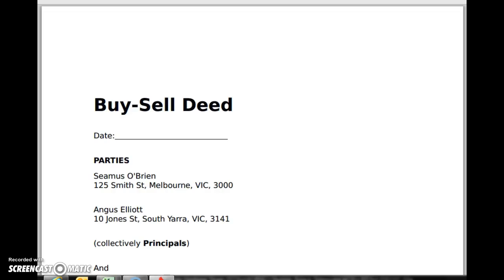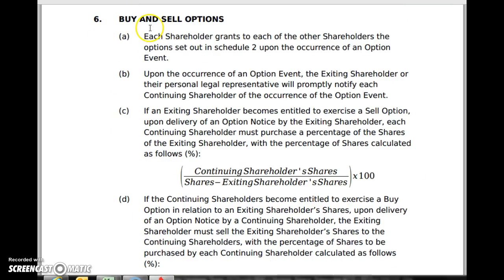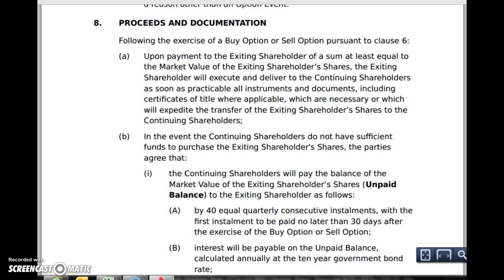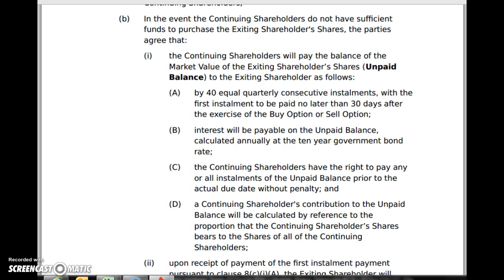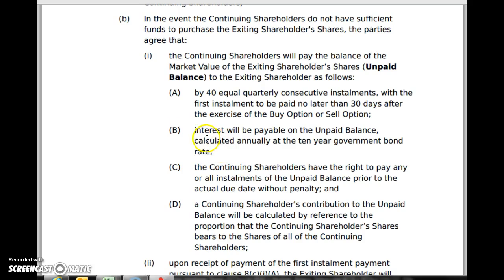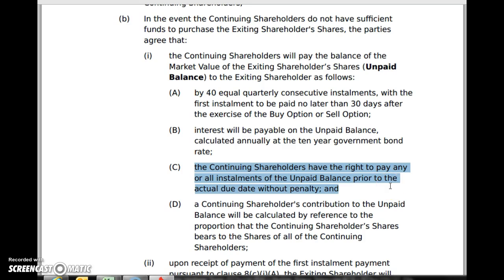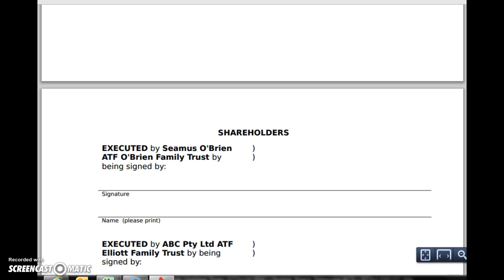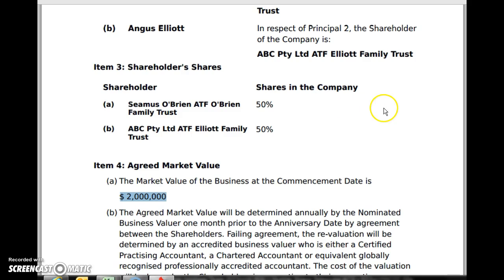Buy Sell Legal Agreement explained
Explains the main parts of the Buy Sell legal agreement.